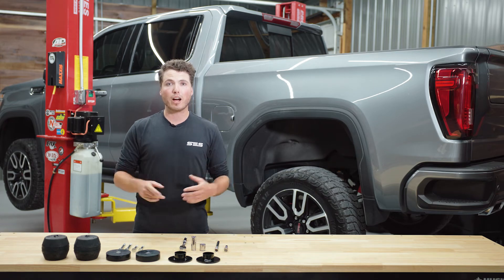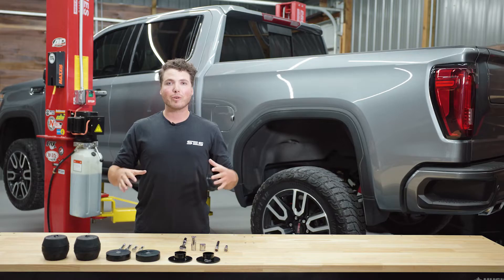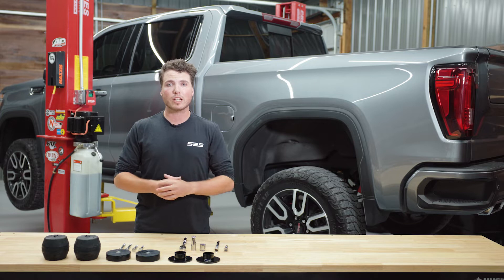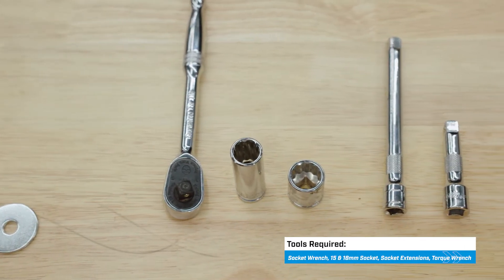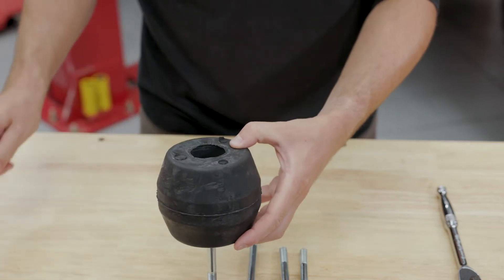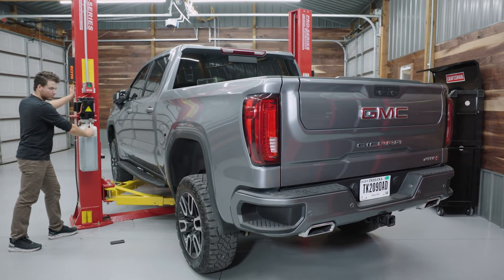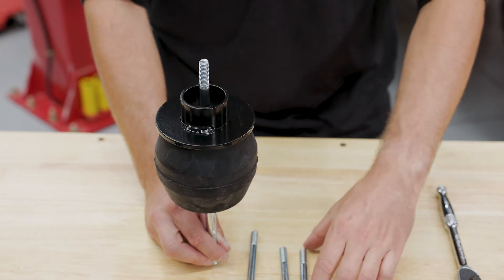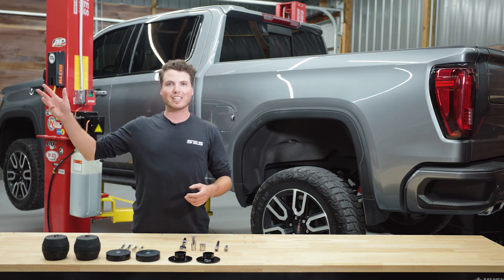GMC 1500 Suspension Upgrade For Heavy Payload | Timbren SES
Today we’re installing a Severe Service SES kit on the rear of GMC Sierra 1500 pickup truck. We’re installing part# GMRTT15S

This upgrade is going to significantly reduce any suspension squat you have and increase your trucks stability when you're towing or hauling something like a slide in camper, salt spreader or something very top heavy sitting in the bed of the truck.

By the time we’re done, you’ll have your kit installed and see first hand how easy it is to install this SES kit! There are only a few tools required to get your kit installed:

1. socket wrench
2. 15mm and 18mm Sockets W/extensions
3. Torque wrench

Lift the back end of the vehicle (not allowing the tires to hang freely.)

Using the socket and the wrench, remove the OEM bumpstops located on the frame just above the axle.

While the truck is still lifted (not allowing the tires to hang freely,) place the supplied metal washer onto the longest bolt before feeding it through each of the rubber springs using the socket wrench to hold it up inside the spring. Then add the remaining components onto the longest bolt in their proper order as shown in the instructions before positioning the end of the bolt into the frame hole. The supplied fasteners have the proper thread to match the whole on the frame. Using your torque wrench, torque each faster to 30-35 ft lbs.

Lower your truck.

With the truck on the ground, measure the gap between the bottom of the rubber spring and the top of the axle making sure there is at least 1/2 inch to 1 1/2 inches of space. If there isn't enough space, you can always remove the 1 inch rubber spacer from the assembly and switch to the shorter bolt provided in the kit. This will create an additional inch of space between the rubber spring and the axle.

One last thing you need to know about Timbren SES kits - each one is backed by a 100 Day Money Back Guarantee and Timbren’s No B.S. Lifetime Warranty - Timbren has your back for as long as you own your truck.